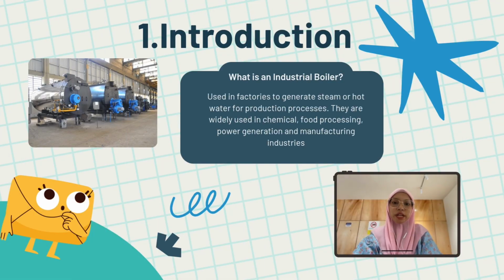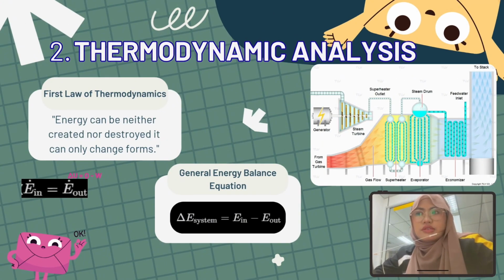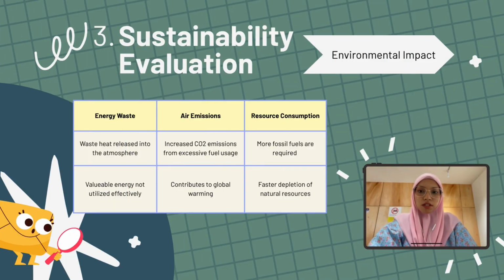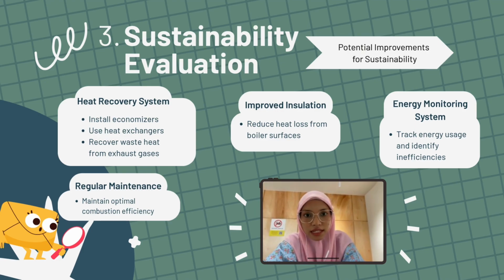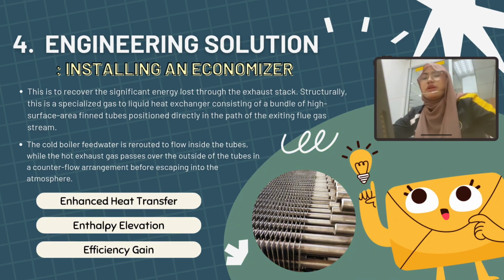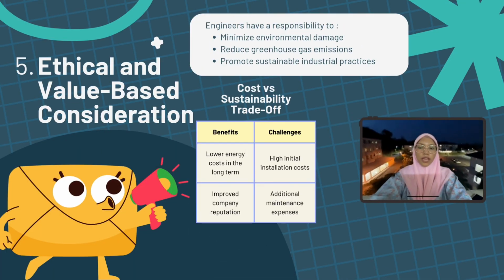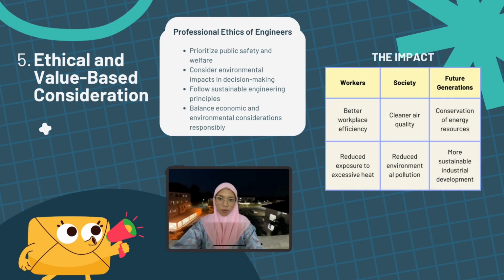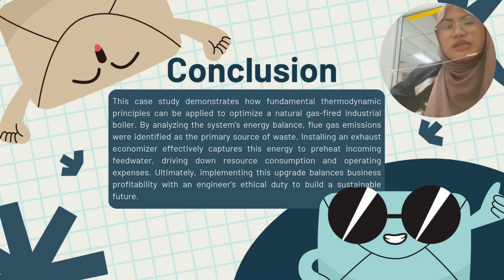CMT252 Application of Thermodynamic Principles in Improving Industrial (CASE STUDY)